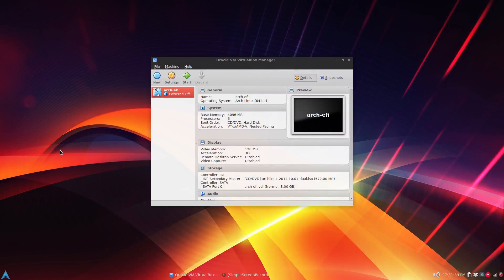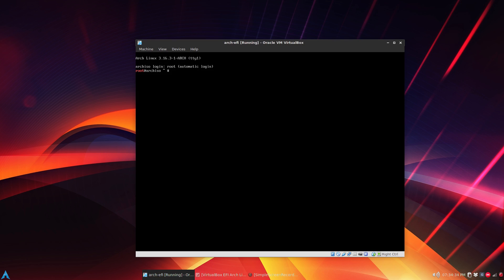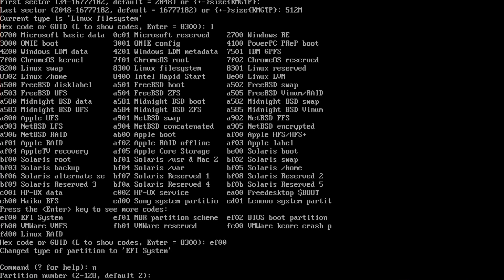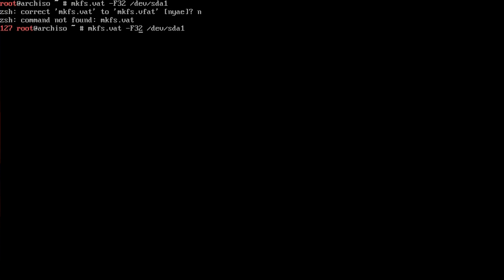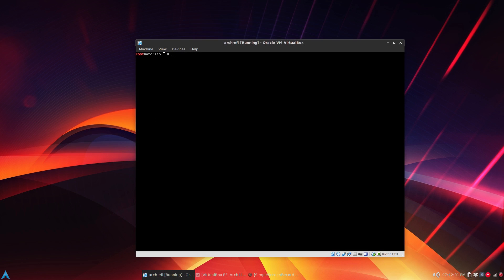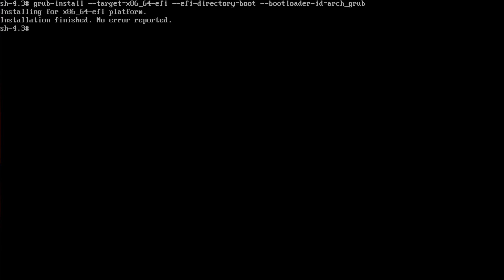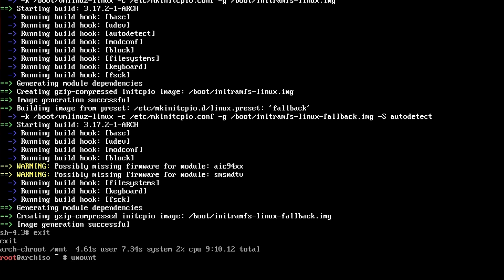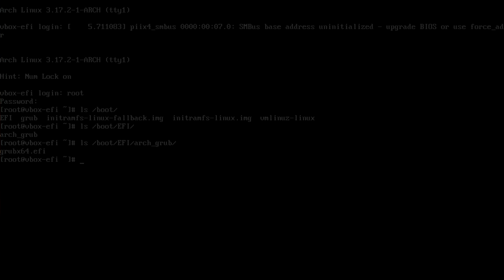How To: VirtualBox EFI Arch Linux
A short video on configuring a UEFI boot scheme using Virtualbox in Arch Linux.